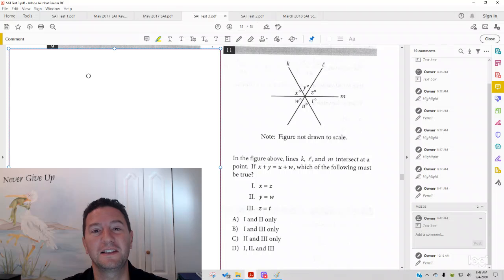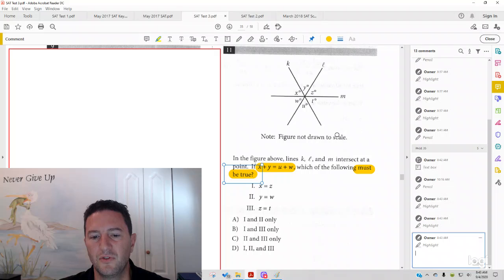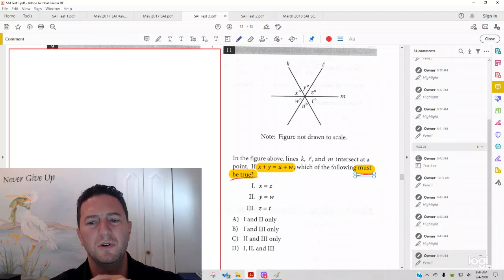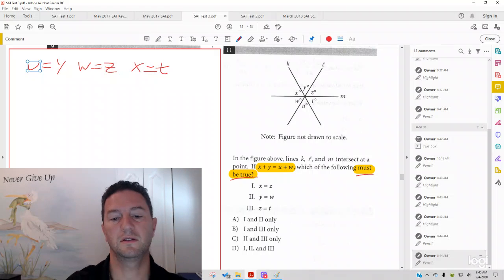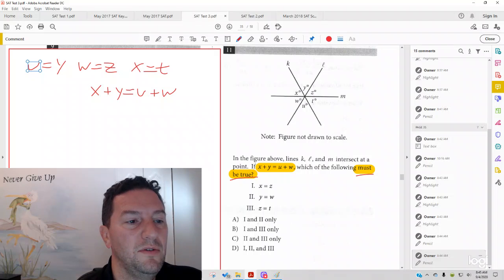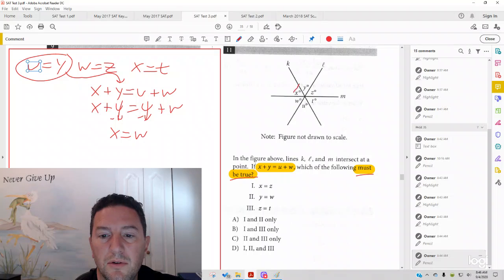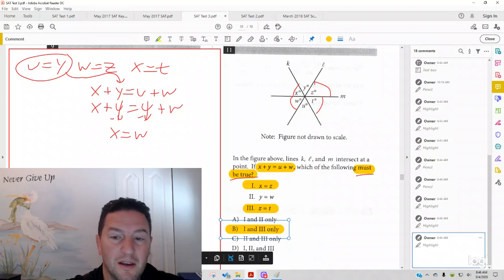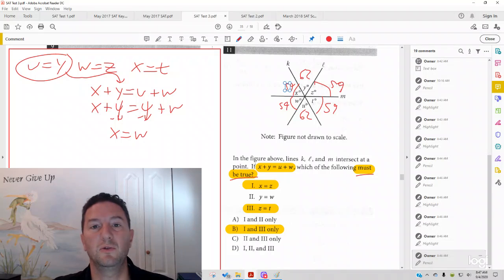SAT Math, Test 3 Section 3, Number 11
Vertical Angles, System of Equations: Roman Numeral Problem